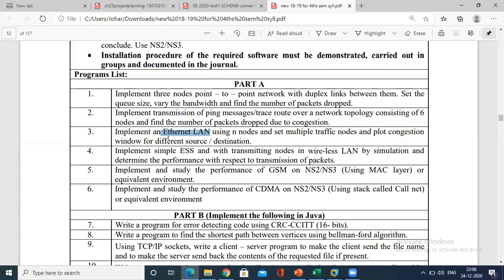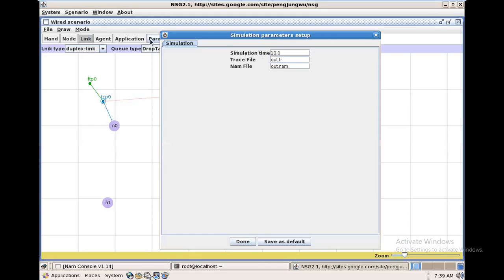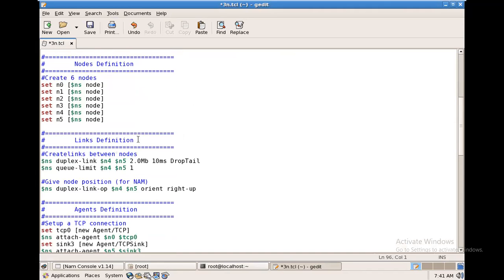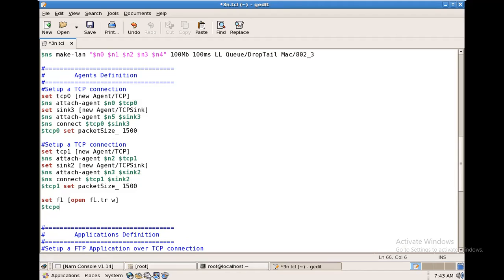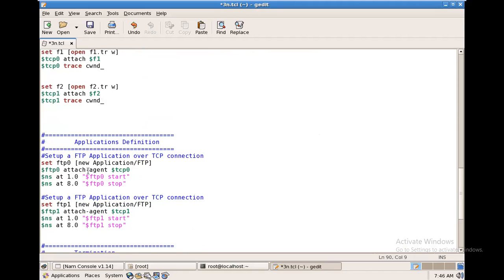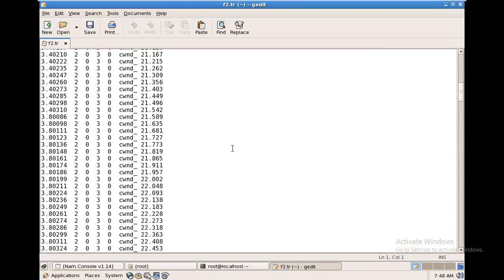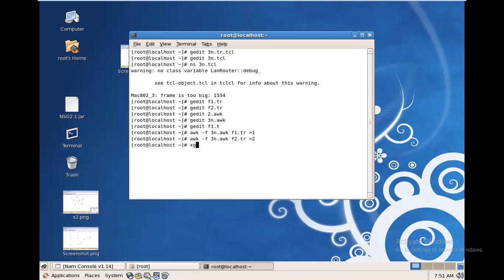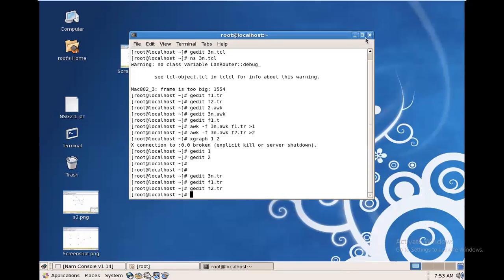NS2 3EXP SHORT